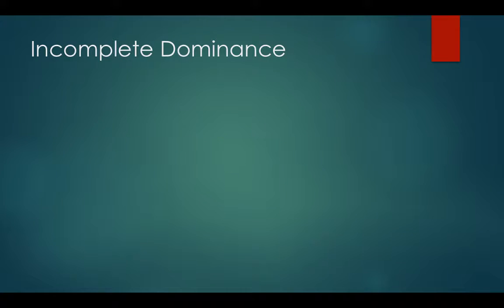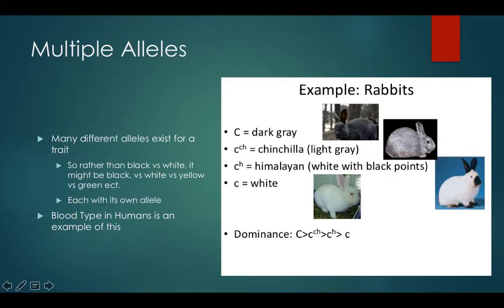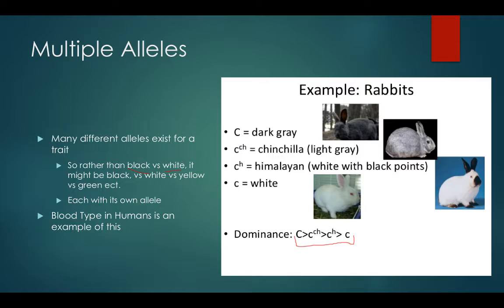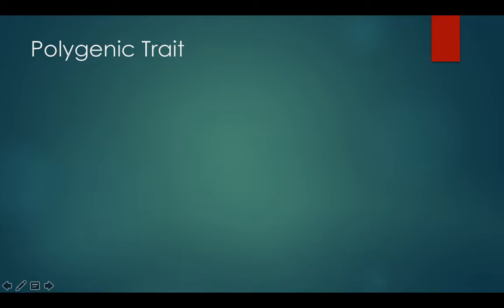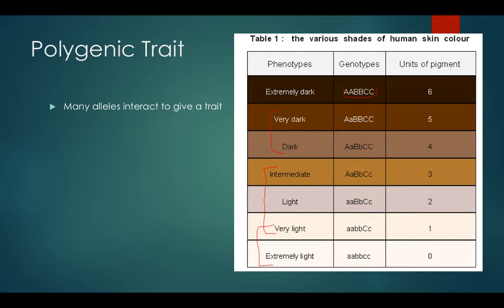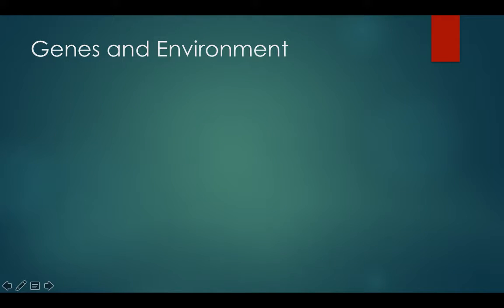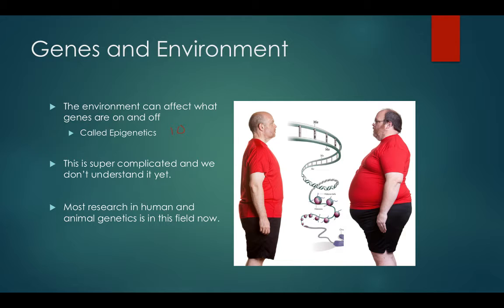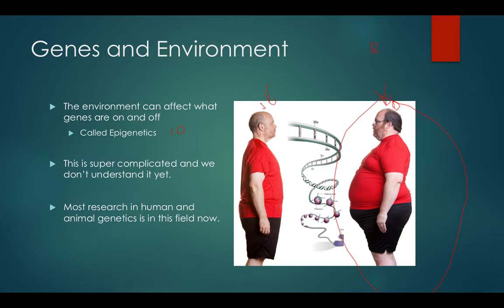Genetics Exceptions to Mendel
11.3 in the textbook